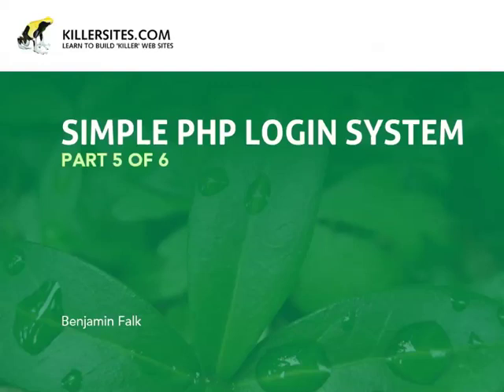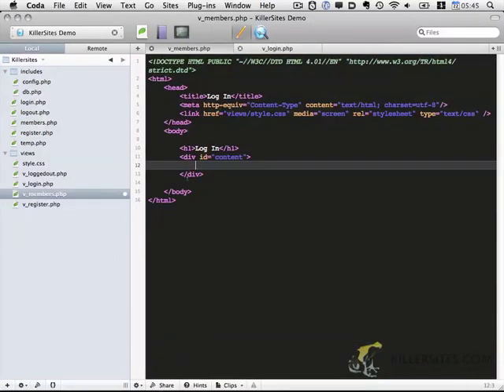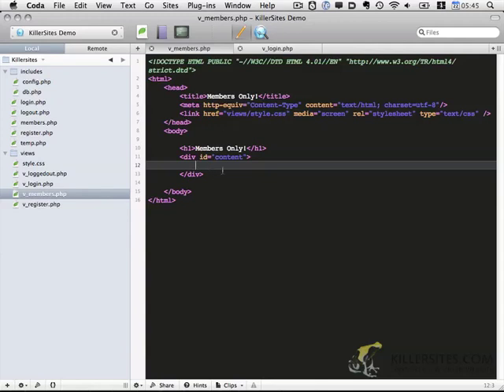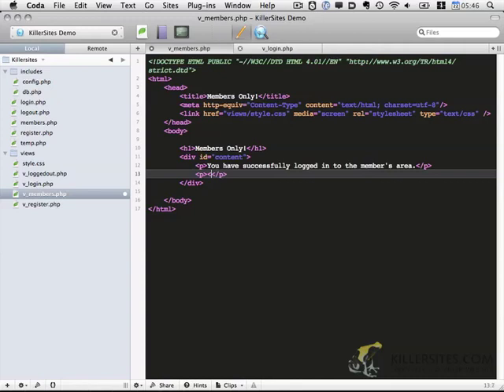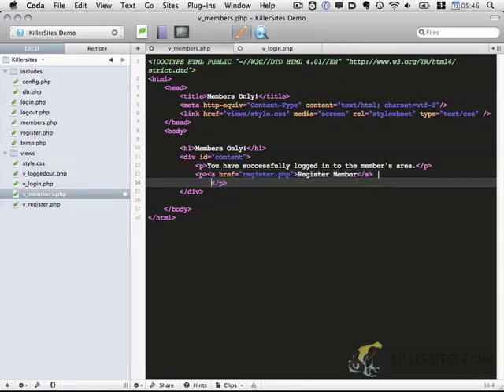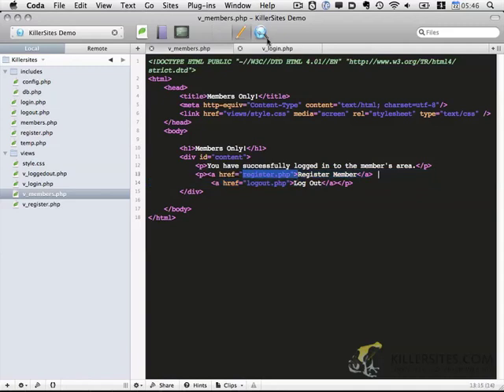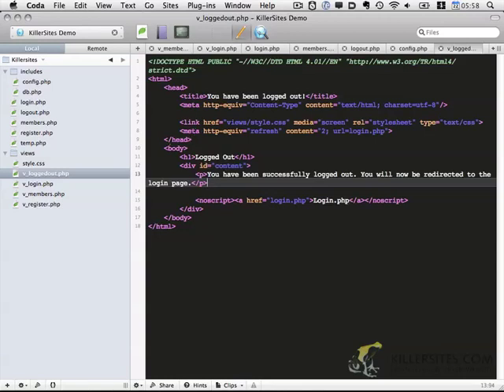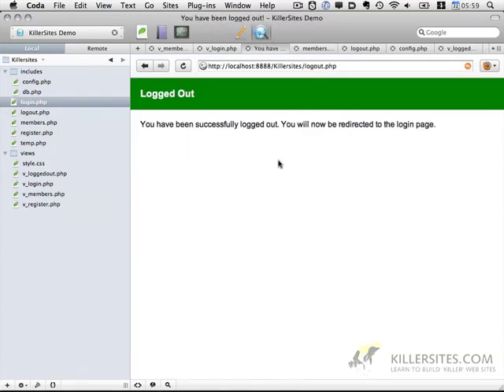PHP Login - Part 5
We continue our look at building a PHP login system with part 5 of our 7 part video tutorial series, PHP Login. From our PHP section in our Killersites Video Tutorial Library!